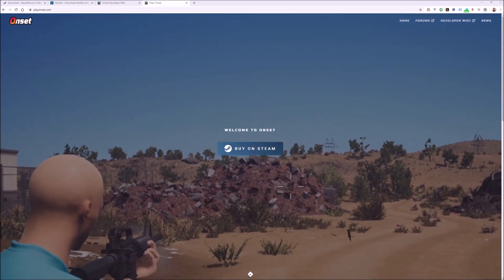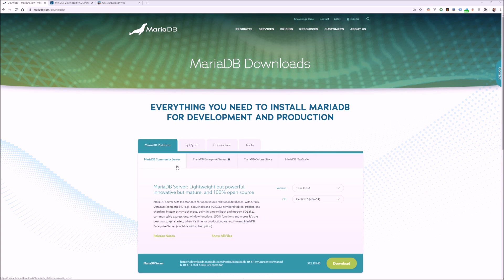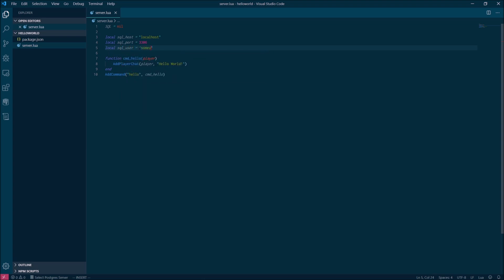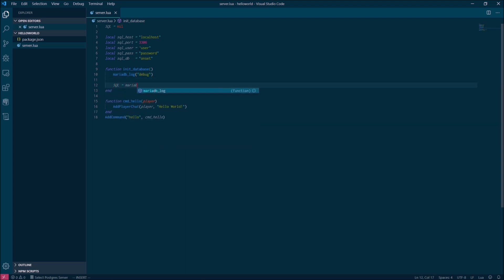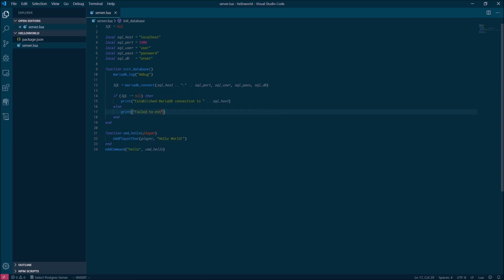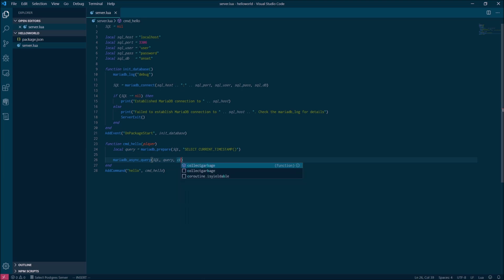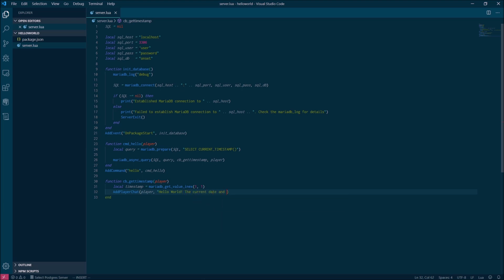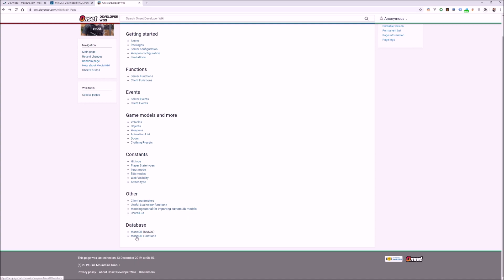Onset Coding Tutorial: Database Setup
Onset is a game that looks like Yet Another multiplayer open world sandbox, but in reality it's an entire platform for modders and developers to make their own games. In this video, learn the basics of configuring a database connection for use in your code.